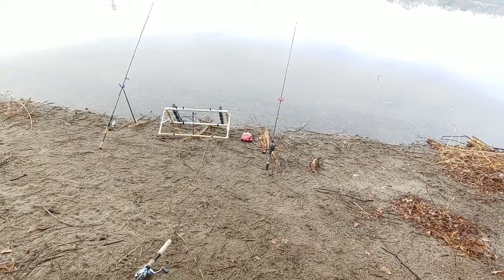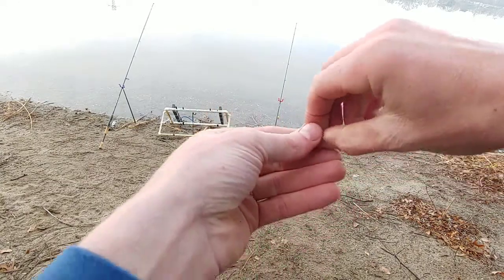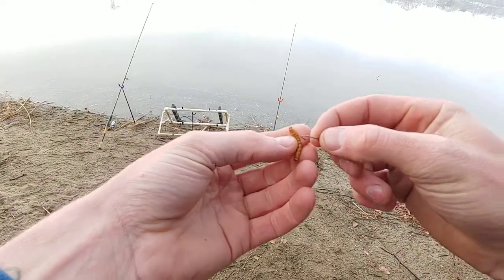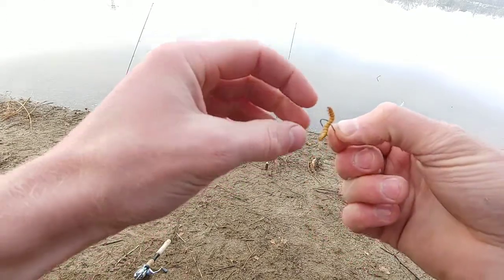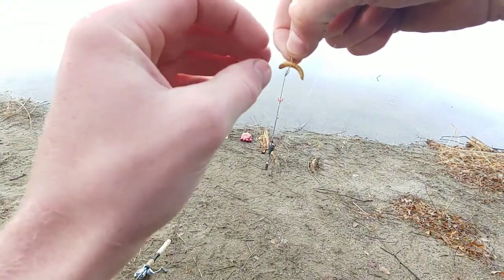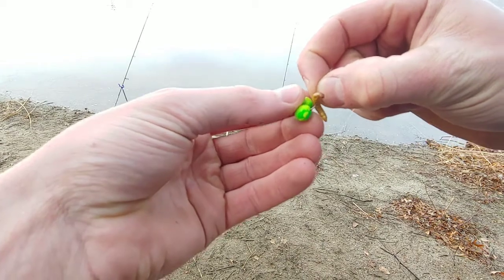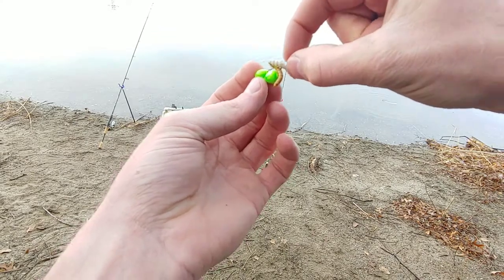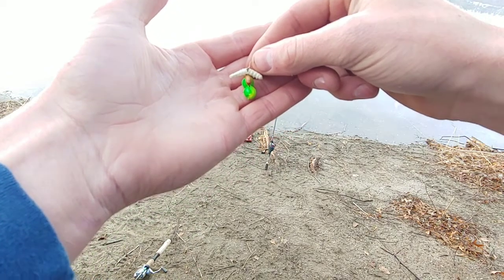How to bait a Meal Worm (Critters) The way I do it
Hey Lipper Army I found this technic of Hooking a Mealworm with Power Eggs very useful exspecially in the spring and summer time when those little baby pesky friendAmie fish are stealling are baits!!!